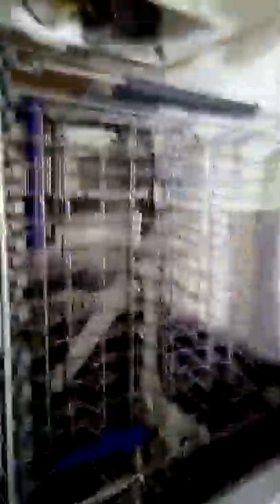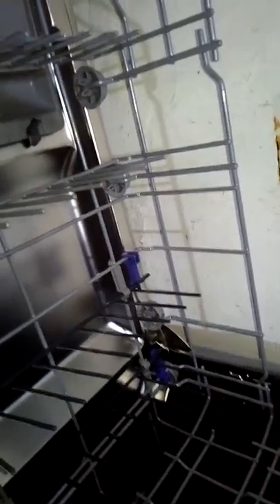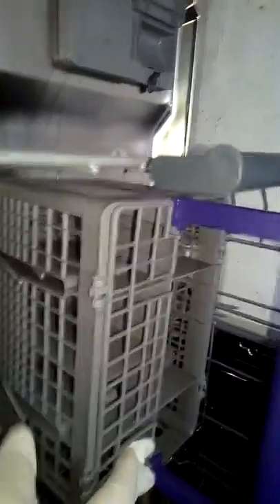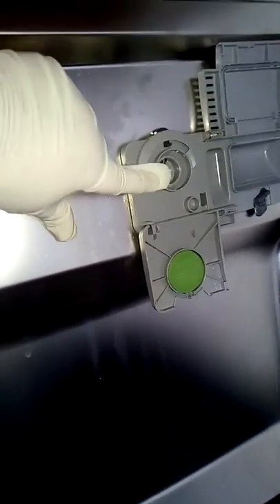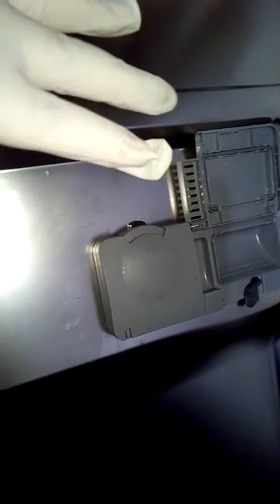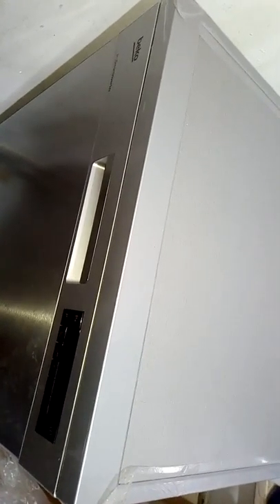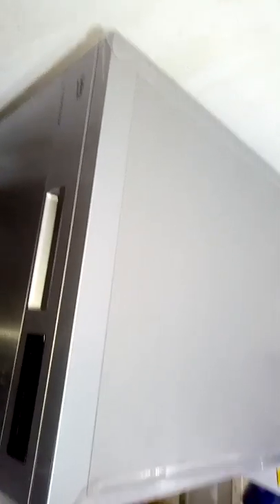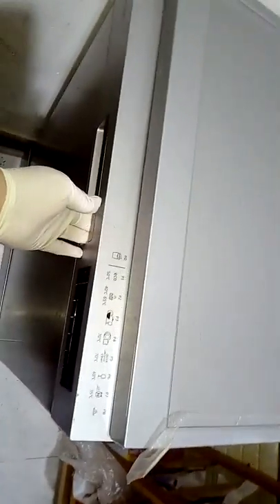Beko DFN2820X dishwasher Review pt 2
Brimag online Beko Dishwasher DFN2820X features and full review. Good and dependable dishwasher.